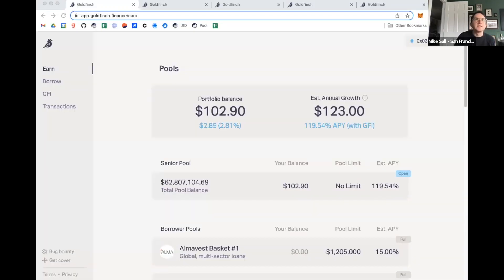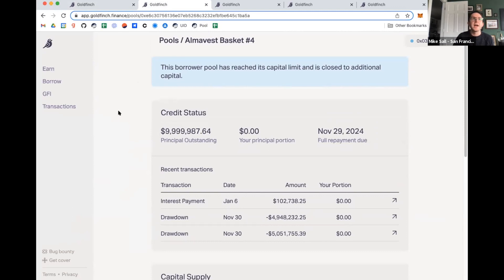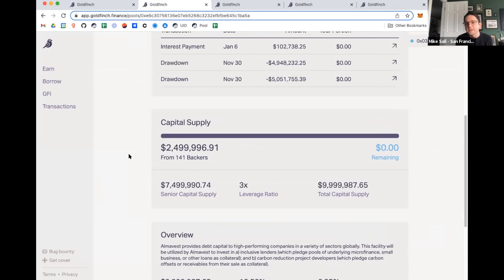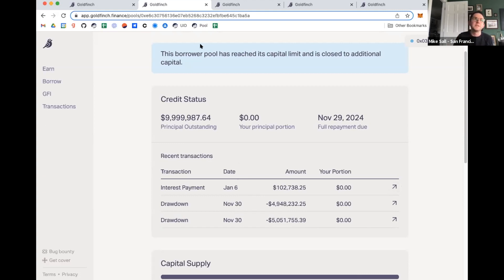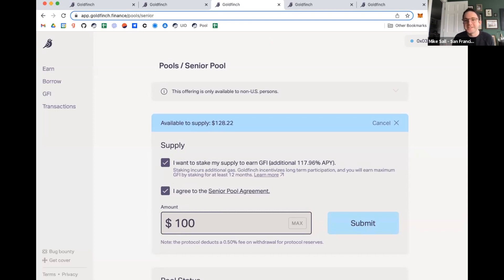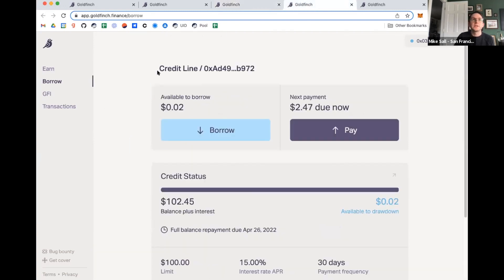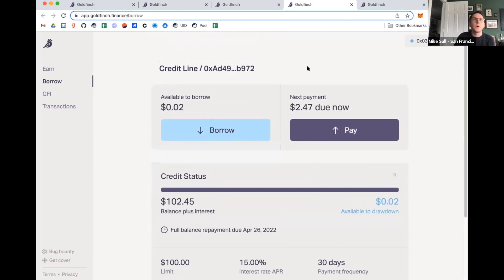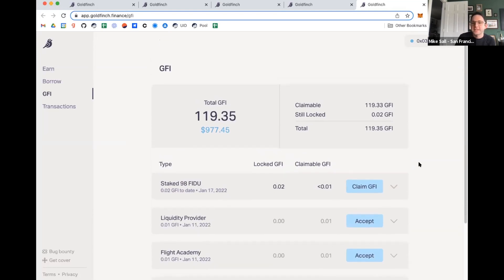Goldfinch Finance Demo - Technical Briefing @V-Sum _Eleven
Overview of Briefing
0:00-0:38

Mike Sall, co-founder, introduces Goldfinch and will be doing this technical briefing.

0:38-1:31

Mike dives into the demo and starts by showing us the homepage of Goldfinch.

Goldfinch works by supplying capital into pools and Mike shows us a scenario where $100 is supplied into the protocol.

We see the Senior Pool and the Borrower Pools. Almavest, Aspire, QuickCheck are a few different pools that lend capital out to businesses around the world.

1:31-4:01

Mike dives into Almavest’s basket. We get to see all the information about the individual borrower.

Mike then explains the different types of participants: backers and liquidity providers.

4:01-6:00

We then dive into looking at the Senior Pool.

Mike shows us how the capital is allocated into the Senior Pool. We then see how easy it is to contribute and withdraw funds.

6:00-6:57

We move into what looks like Goldfinch as a borrower. Mike shows us how borrowers borrow money and pay back the money owed.

Once a payment is made, those funds are automatically supplied to the individuals that supplied the capital to the borrower.

6:57-8:22

Mike moves into showing us how the GFI distributions work. We see the GFI granted per week as well as how long it is unlocked and available.